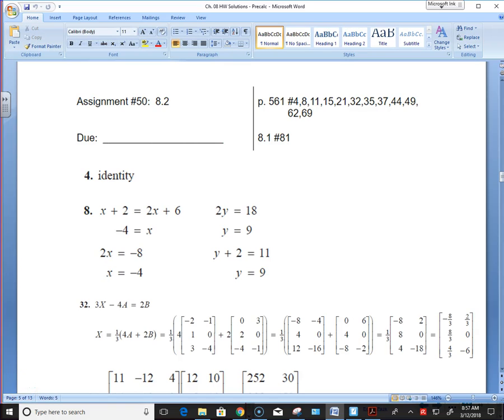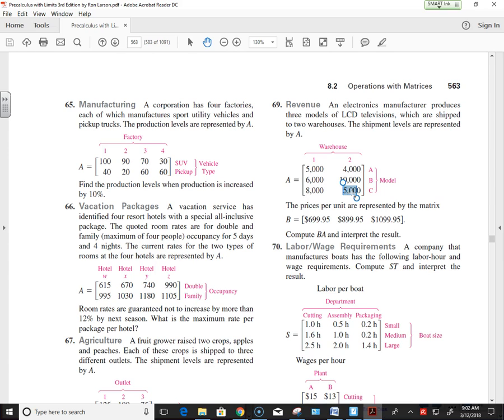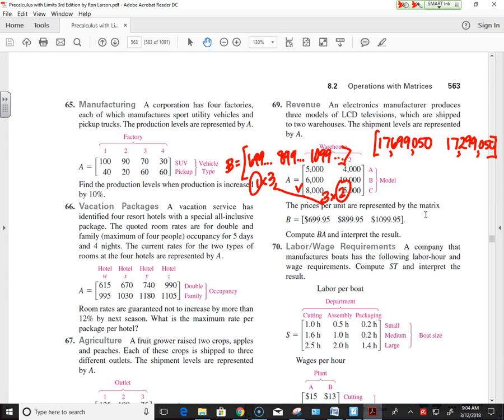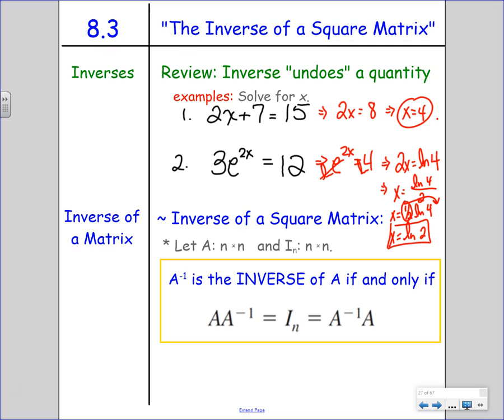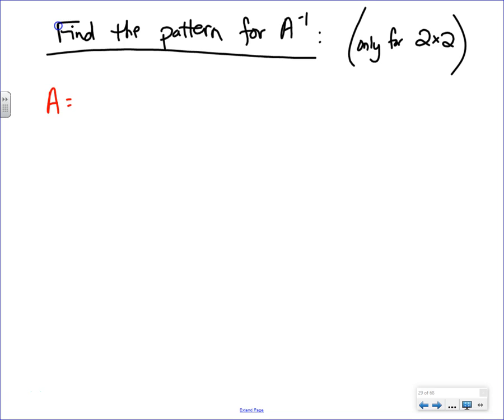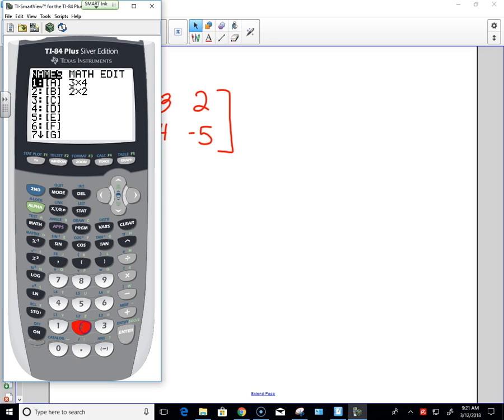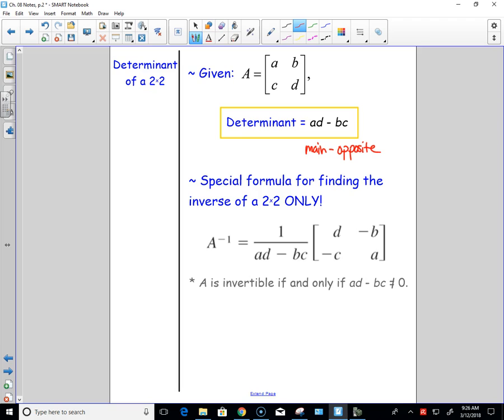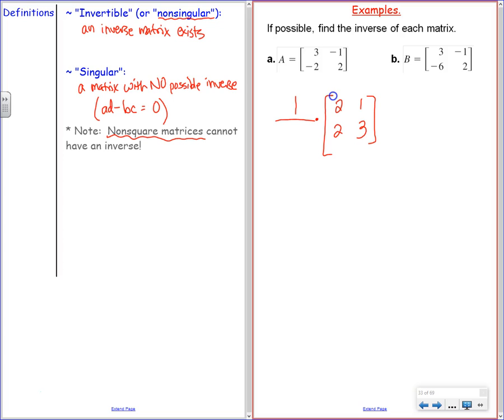Precalc 03 12 18